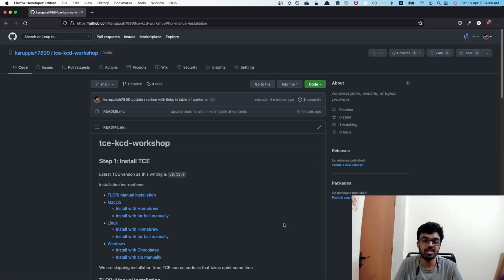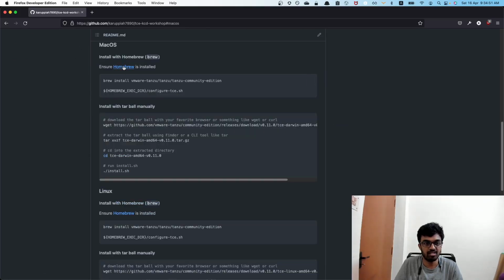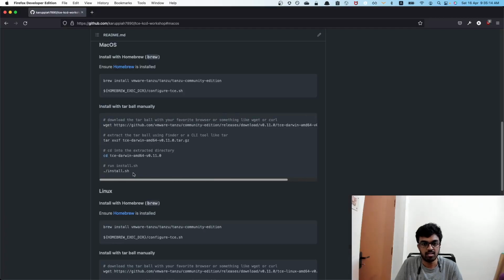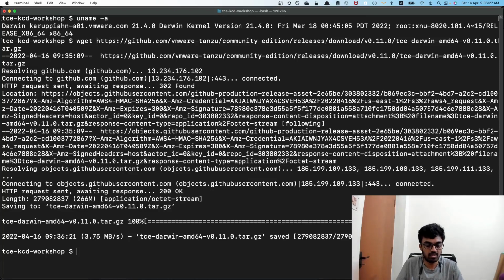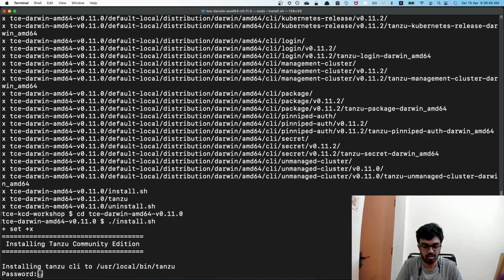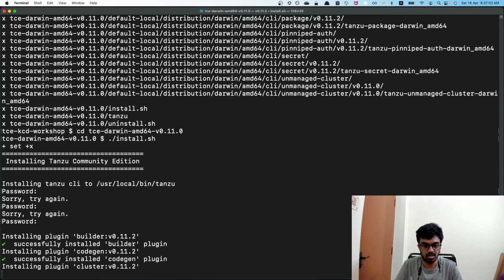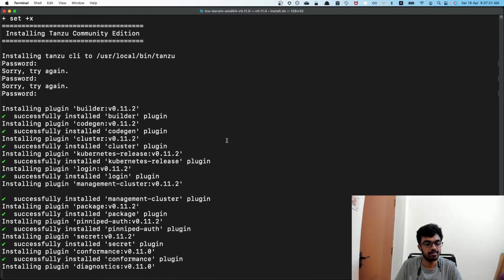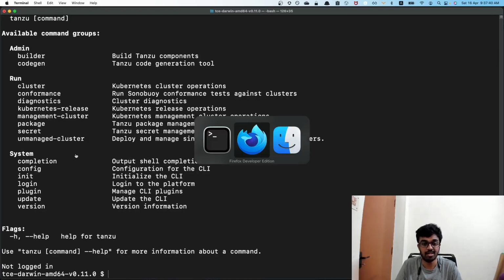TCE Installation on MacOS with tar ball